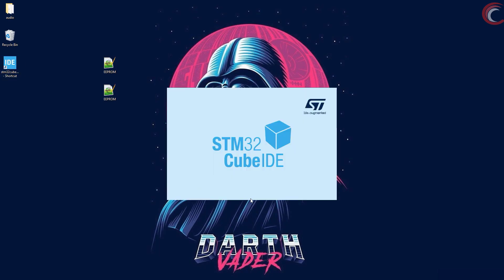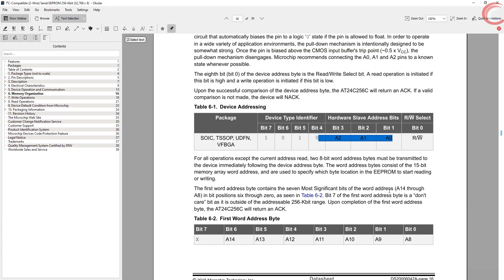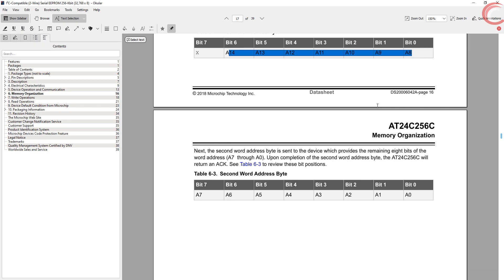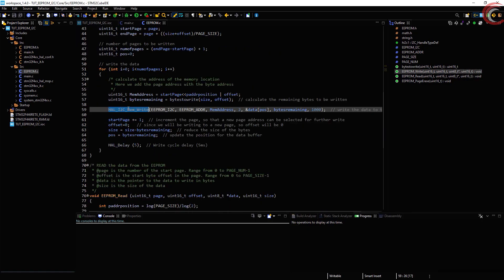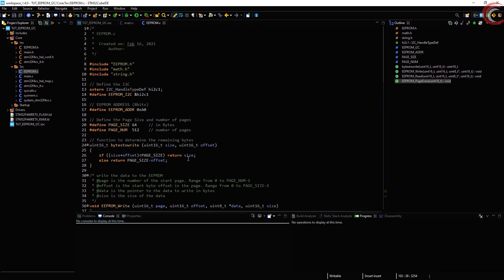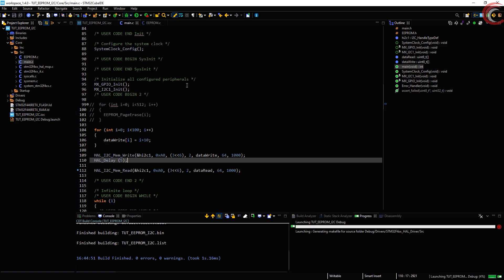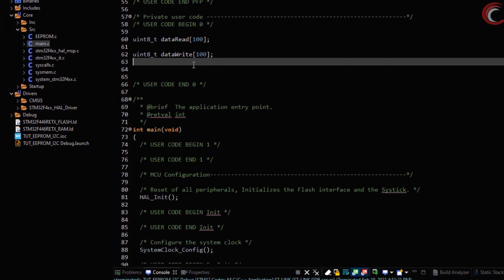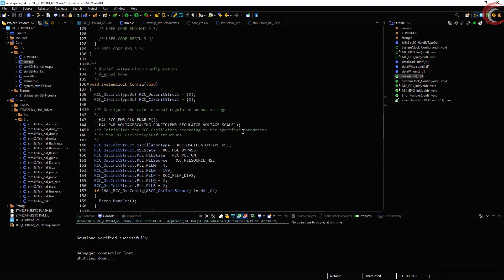EEPROM and STM32 || I2C || Multi Page Write and Read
Now you can write the floats and decimal numbers to EEPROM. The latest updates to the Library will pushed